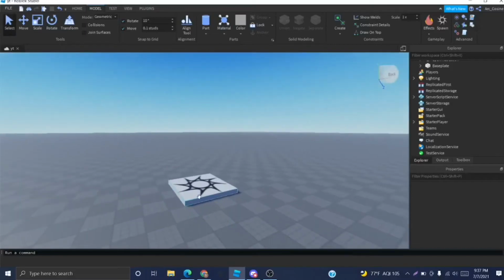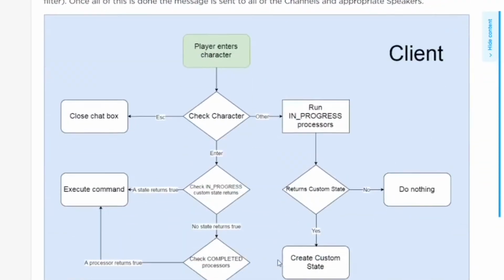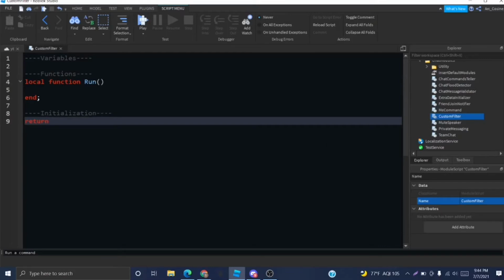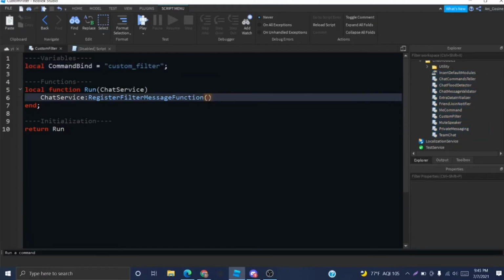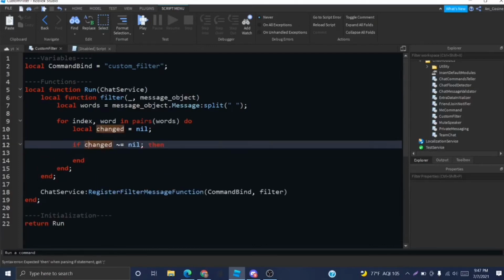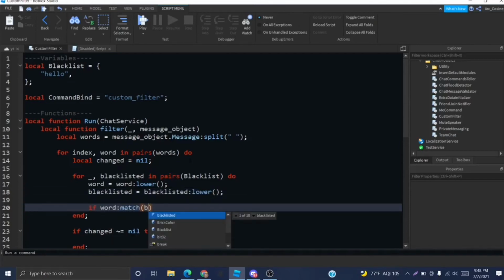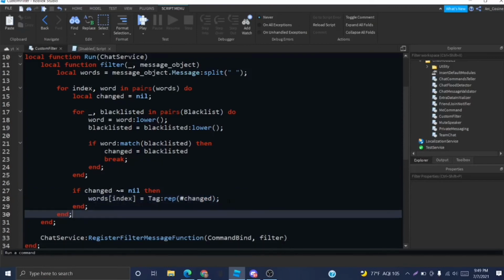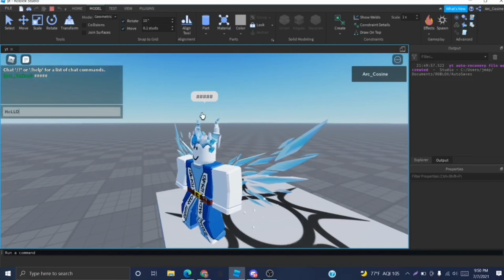How to Add to the Chat Filter | ROBLOX Studio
Today, I'll teach you how to use some important string functions and how to use the Lua Chat System. It's pretty fascinating.